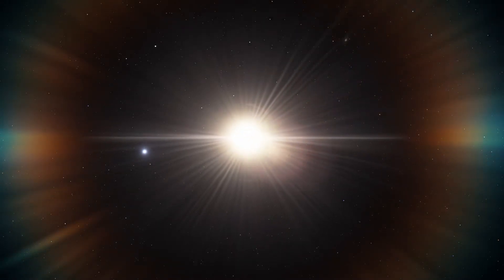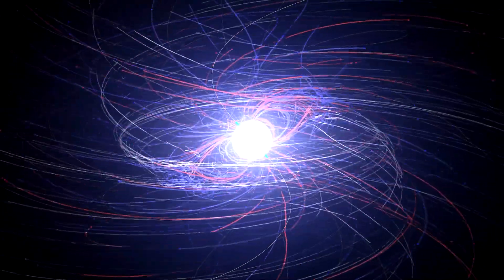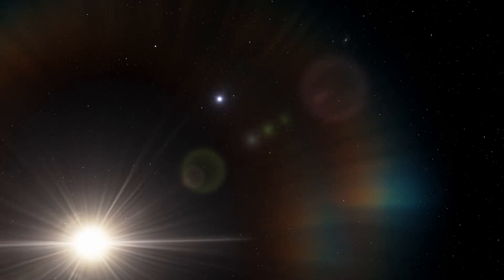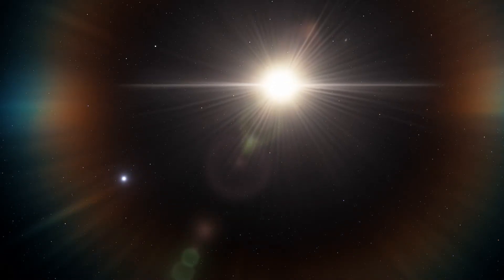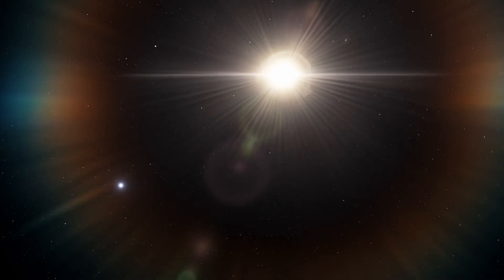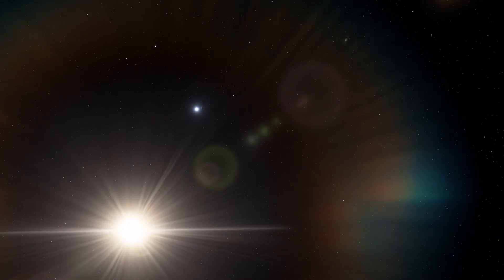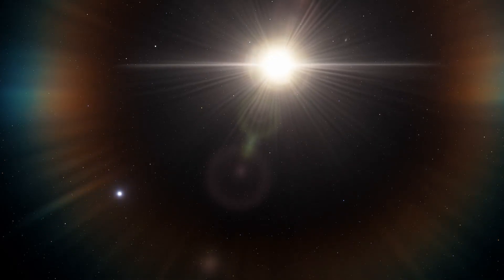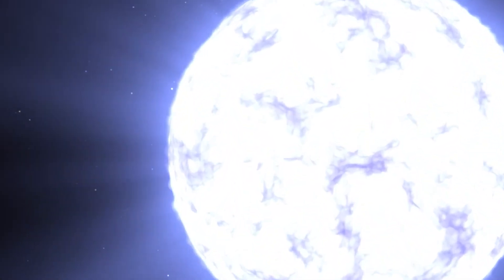[ASMR] Your partner helps you say goodbye while stargazing [animation] [romance] [astronomy]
I never expected this script to be filled, let alone as many times as it has.

I've included a simulation of about five years worth of the two stars that make up RS Ophiuchi condensed into ten minutes. Throughout are animations from the NASA/Goddard media site showing what the celestial events being talked about would look like.

I love cosmology, and I felt that something as beautiful as the dance of two stars through their life had to be honoured with a story of a heroic kind of love. The relationship in this audio isn't about possession, or fear of loss, or wanton need. The love I wanted to portray in this script is about giving, about respect, and about understanding life in the grand scheme.

The thumbnail image for this video is a tribute to Iain M Banks and his Culture novels. Orbit published the last run of Iain's books with a simple, mirrored style that I hoped to recreate here. I miss you, Iain.

**Join us on our Discord server for early uploads, VA group improvs, and script-writing.

               (o o)
+ oOO-{_}-OOo +

This video contains animations of celestial events, a romance story, and relationship advice.

Full title: [ASMR] Your partner helps you say goodbye while stargazing [animation] [romance] [astronomy]

Hi, I'm Marco Lustri and I write ASMR Roleplays for those looking for emotionally healthy content. I have a deep and mature voice and a fondness for creating sleep aids and comfort audios. I try to use my life experience to create emotionally healthy audios for everyone regardless of the way they live their life. The majority of my scripts are A4A because I want to spread inclusive content for anyone who wants it.